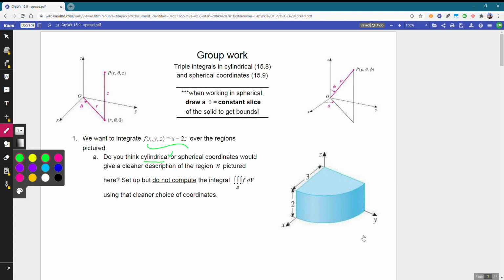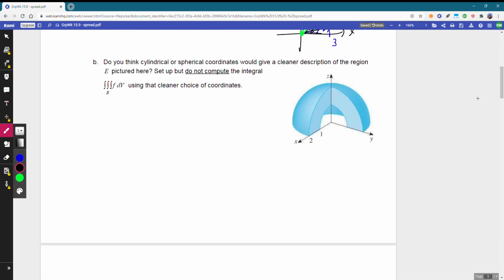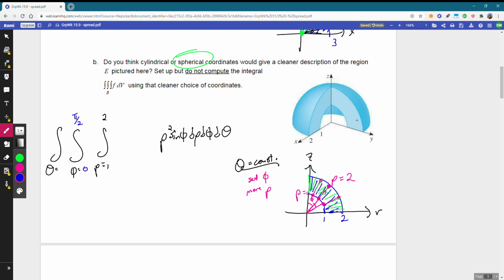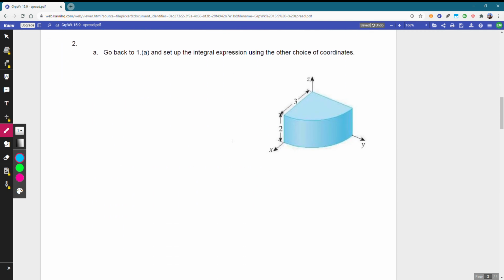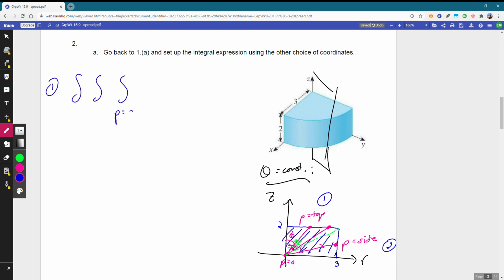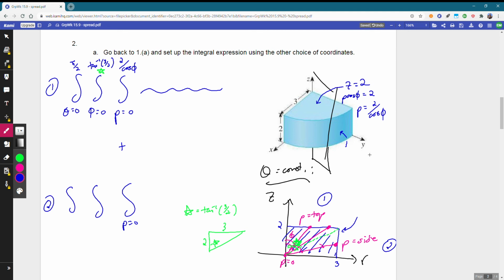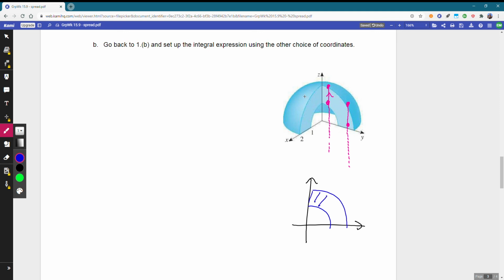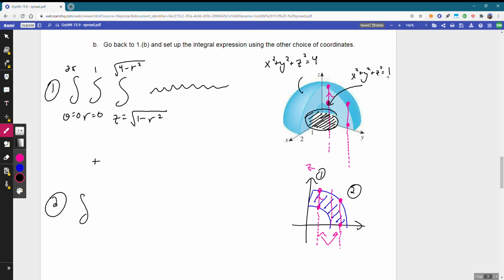C3, 15.8 & 9 - Cylindrical and Spherical Coordinates group work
We work through solutions to the problems from our 15.8 & 9 group work.